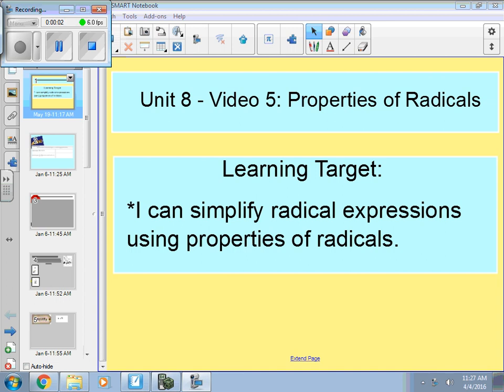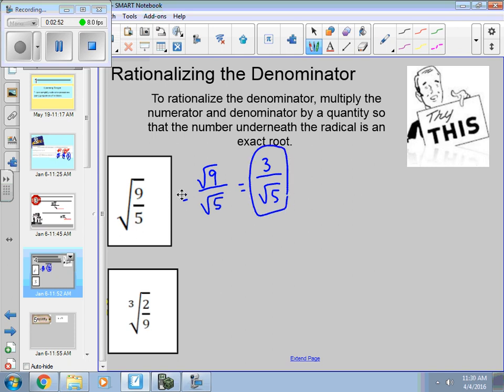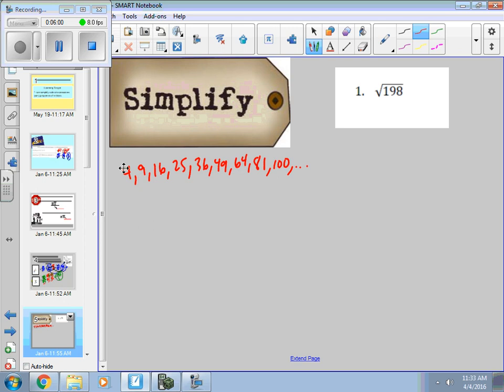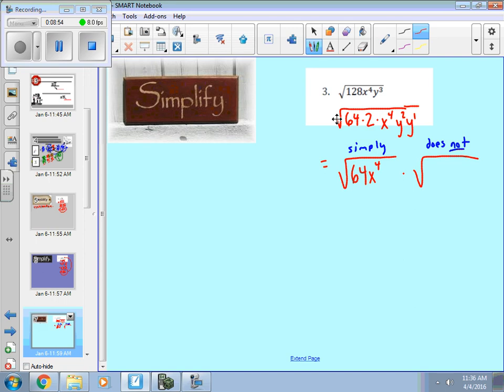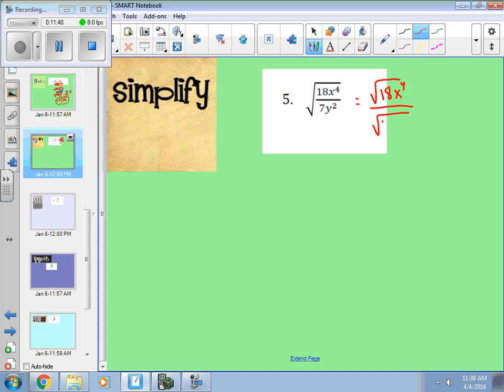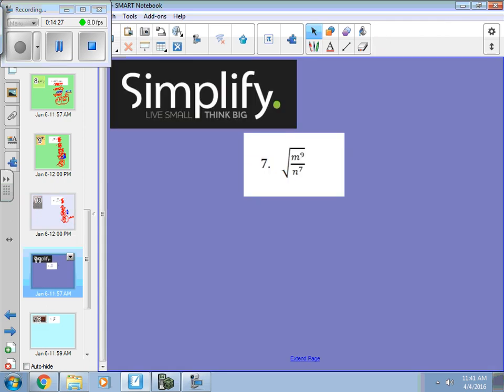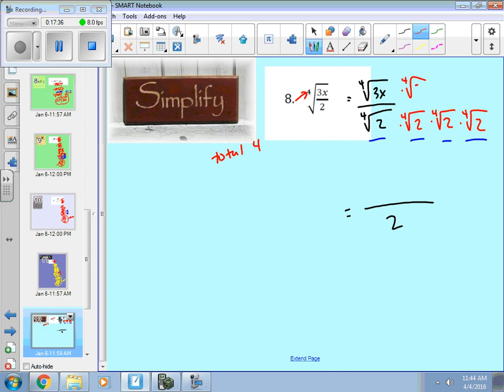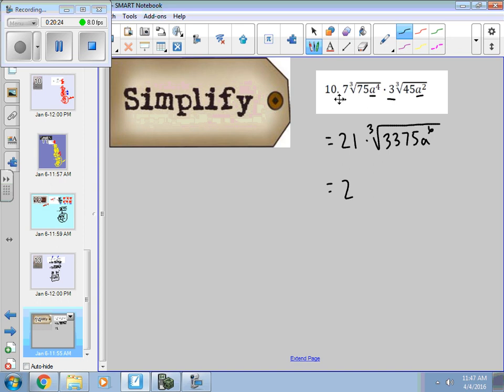8 5 Properties of Radicals